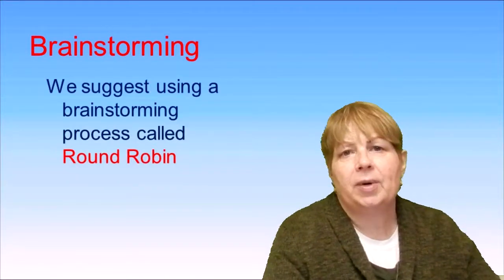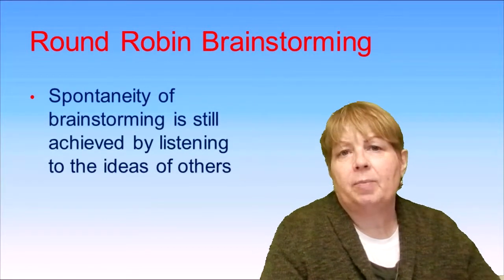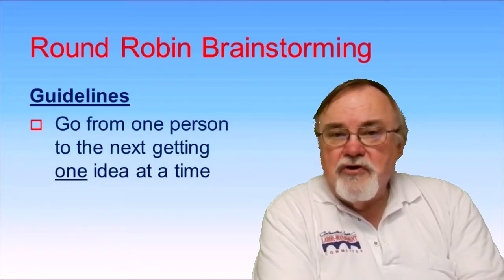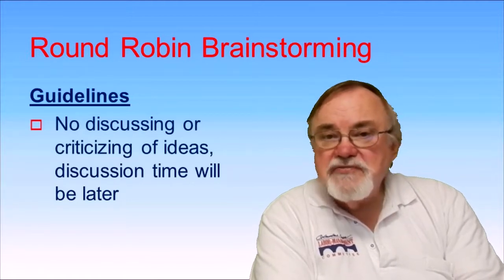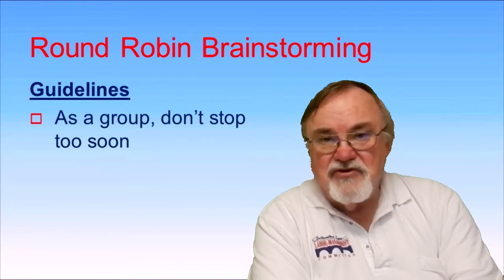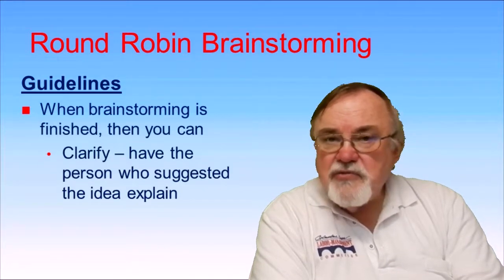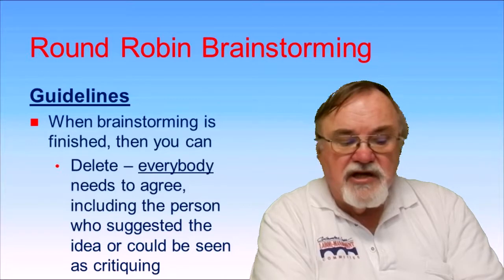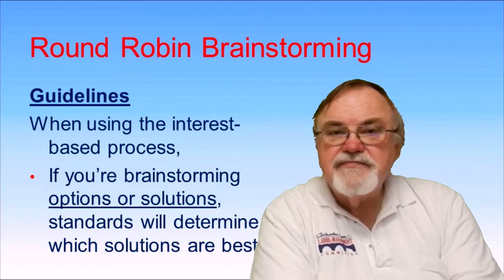Getting The Most Out of Your Brainstorming Session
We all brainstorm but how much do we get out of it?  In this video we'll look at some ways that can help your group get the most out of brainstorming without getting off track and wasting time.